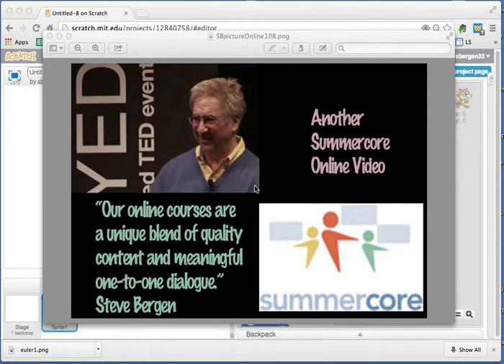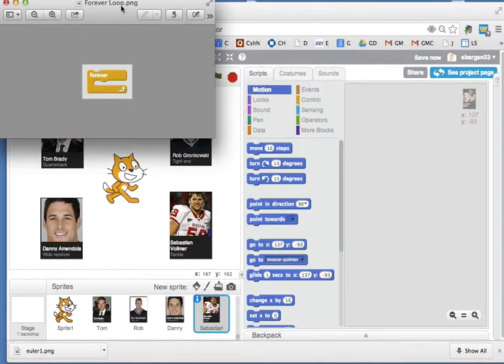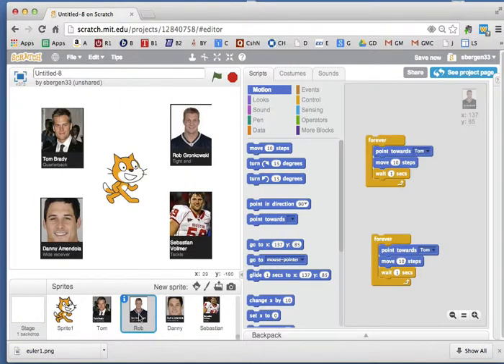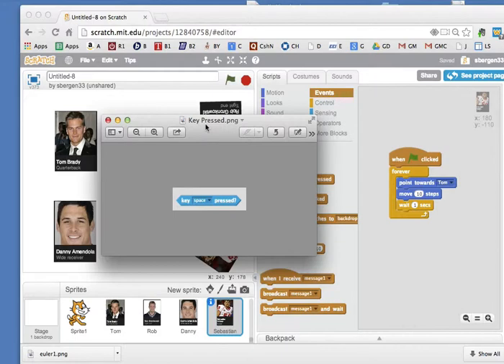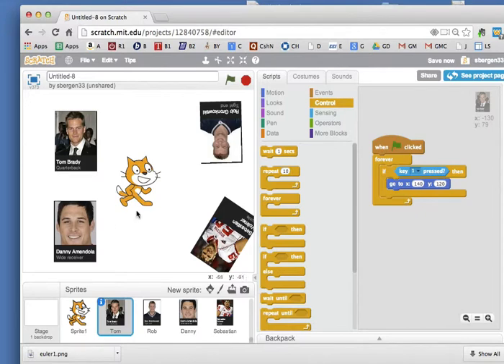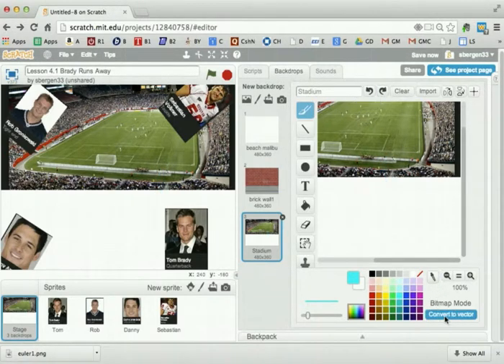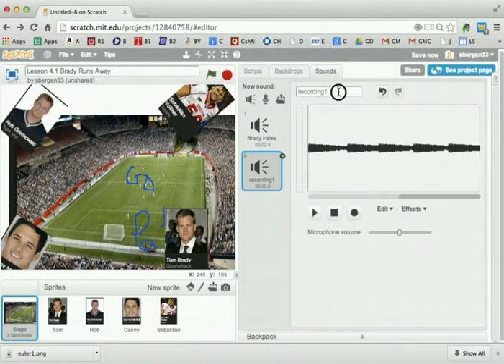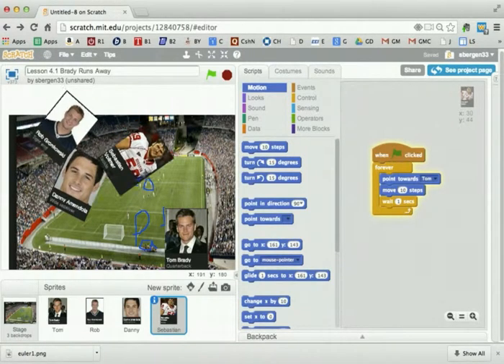Lesson 4 1 18min Brady Runs Away